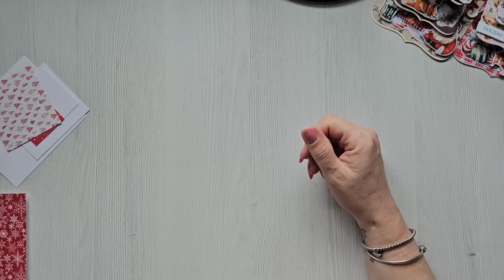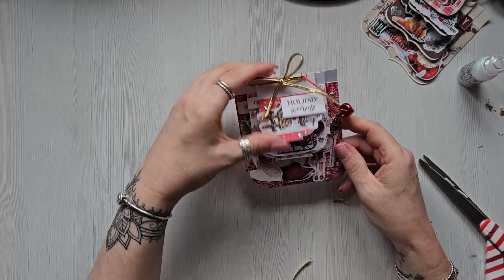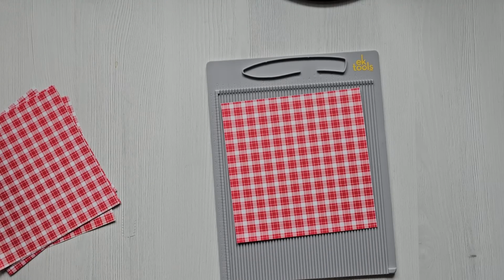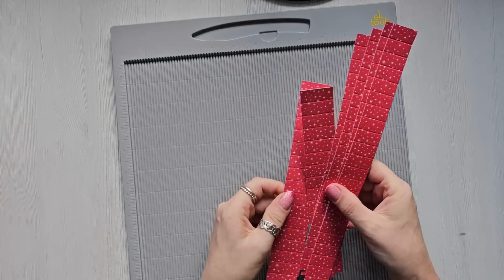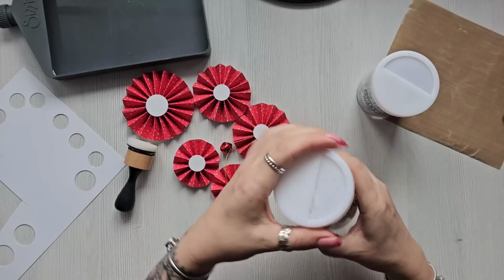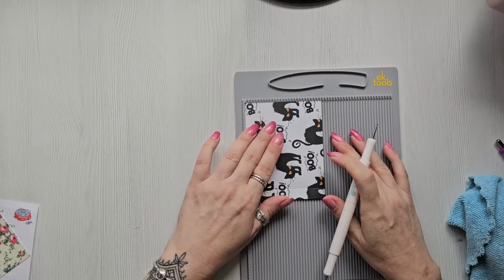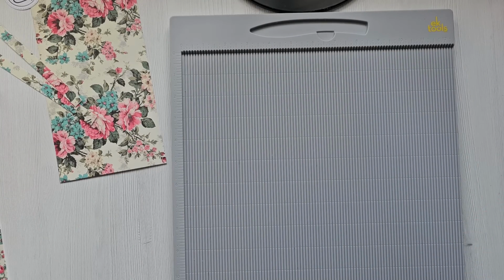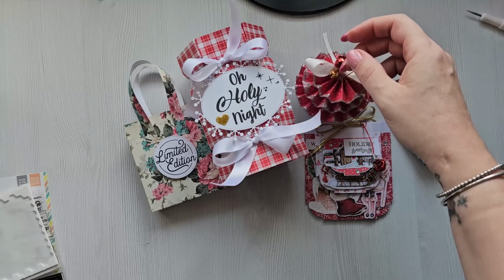USE THOSE PATTERNED PAPERS!!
Below you can find the links for the 3 items I received from Caydo.

PAPER STORAGE POCKETS

12 X 12 PAPER STORAGE

CRICUT CART

DIRECT BLOG POST

PRODUCT LINKS

LARGE CORNER PUNCH**

ETSY EPHEMERA